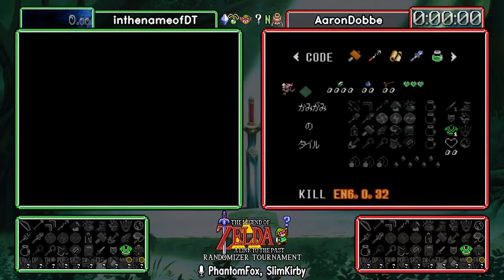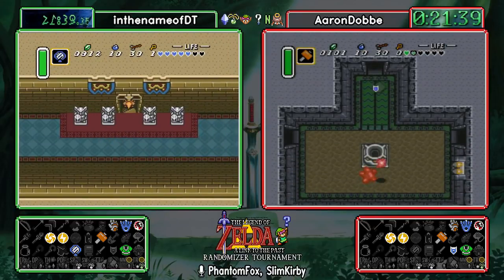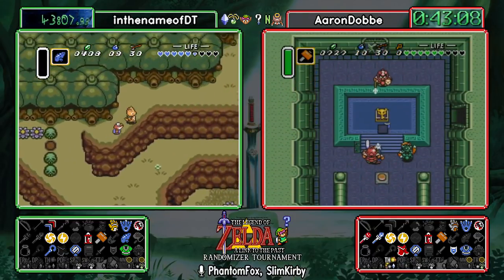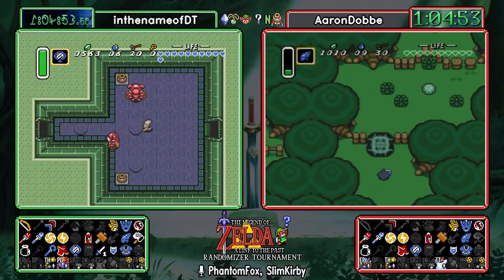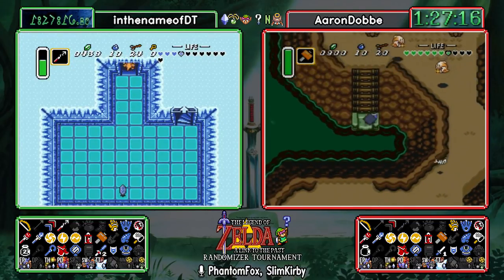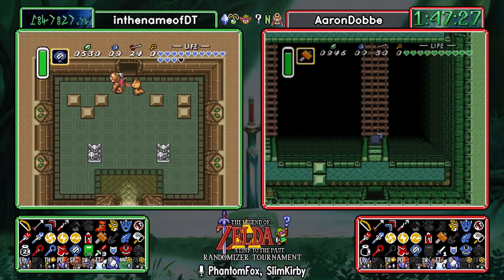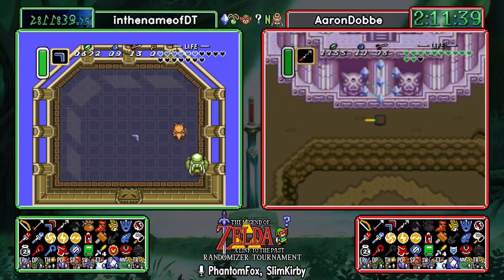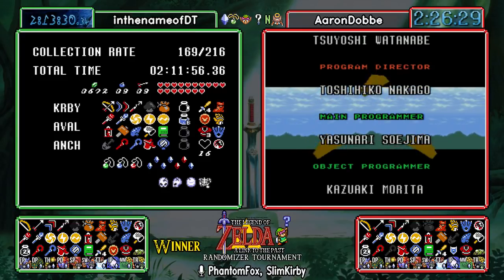inthenameofDT vs AaronDobbe. ALTTPR Fall Tournament 2018